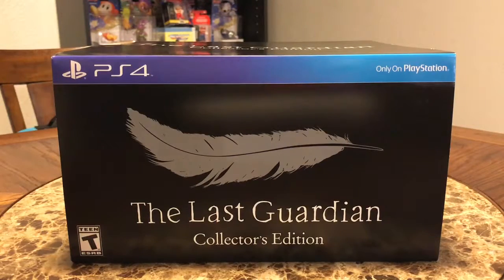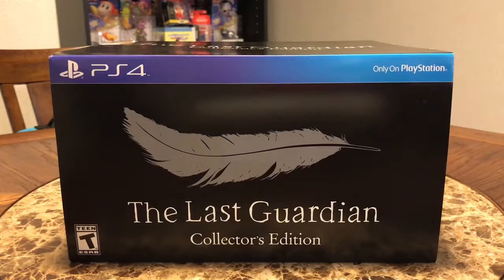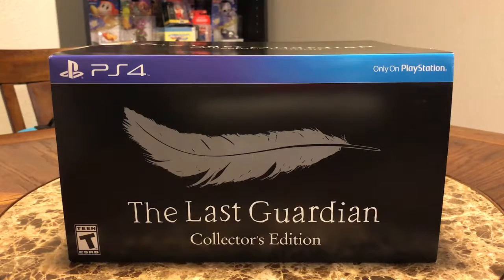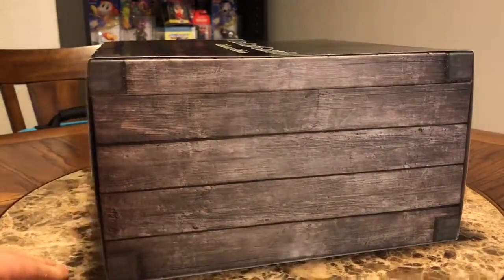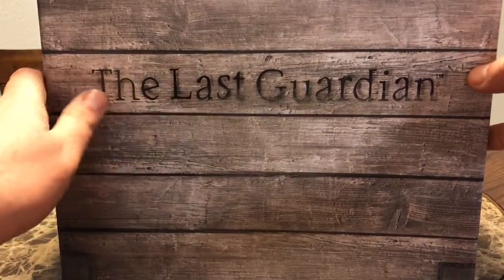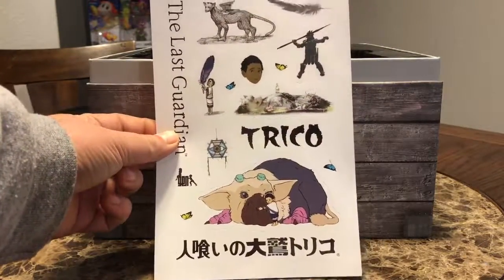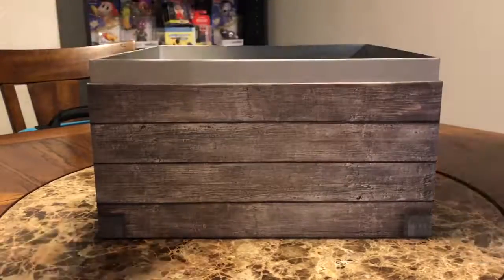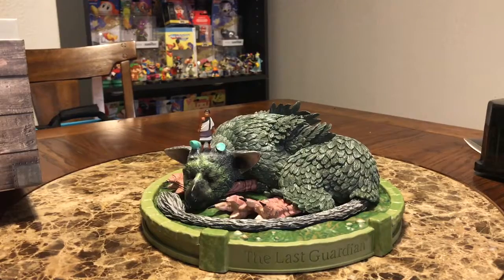The Last Guardian Collectors Edition Unboxing with Ryan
Unboxing the long awaited The Last Guardian Collectors Edition with special guest Gorilla Glue #4